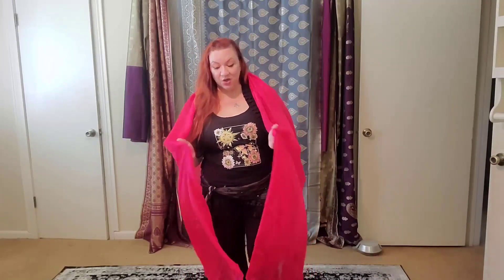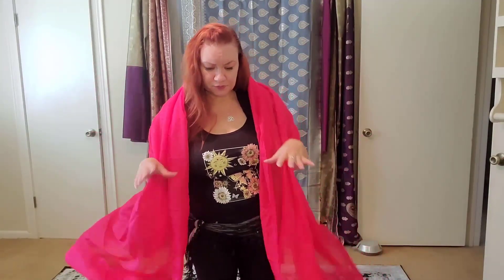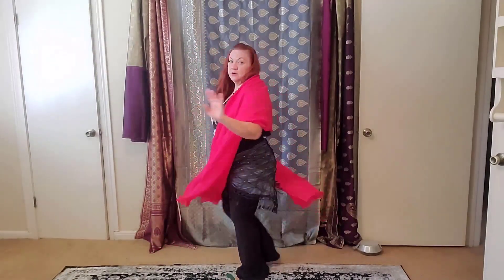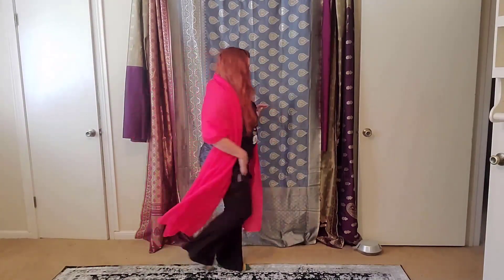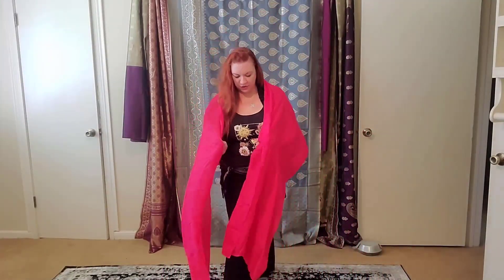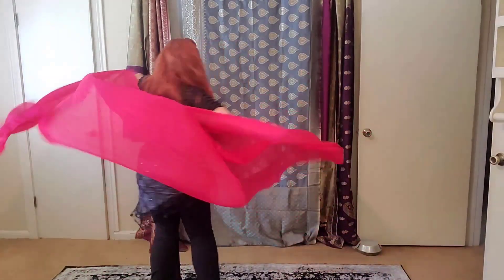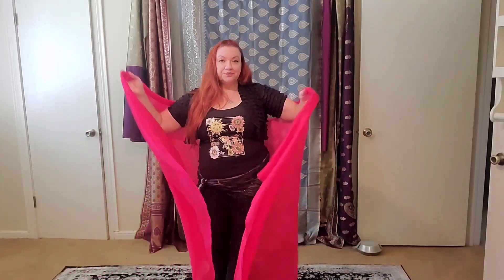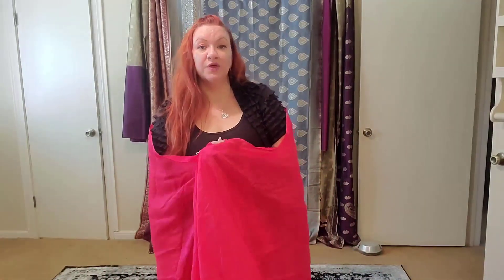Veil: Basic Turns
Just because they're basic doesn't mean they're boring!  Learn to do these belly dance veil turns to really turn up your dance skills.

This is one of my veil technique video series.  For these videos, I'm using a rectangular 5mm weight silk veil, approximately 108" x 44" in size.

Come dance with me in person in northwest Houston - go to learn more!  And check out my podcast, the Belly Dance Alchemy Podcast, available wherever you get your podcasts.